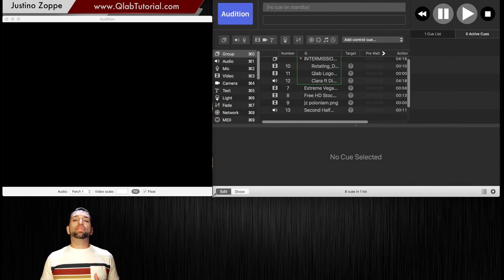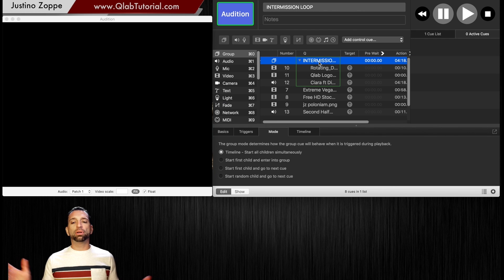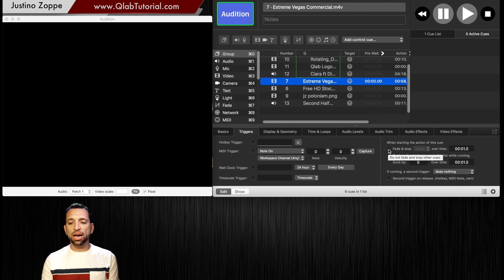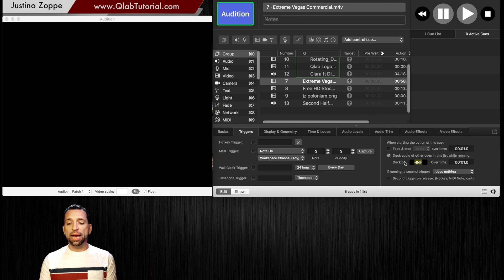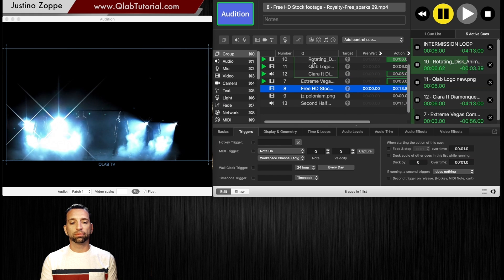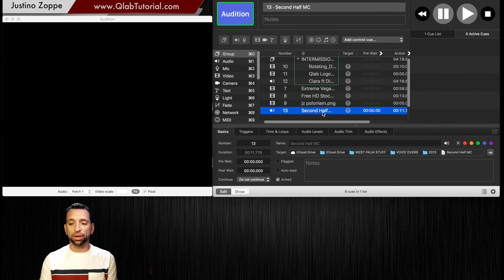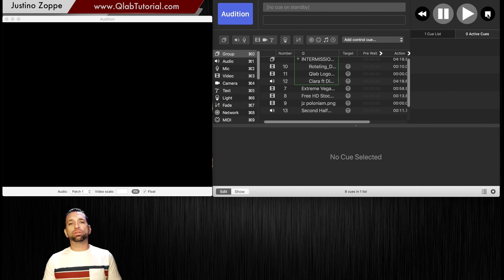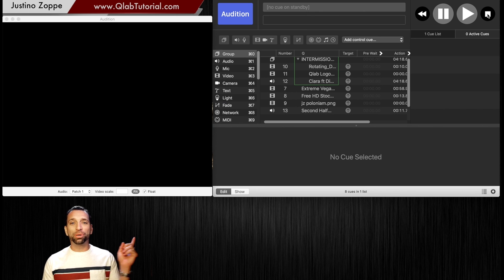17 Ducking Audio Qlab Tutorial (Pro Series)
Justino Zoppe  guides you through the intricacies of using Ducking Audio and how to use it! Whether you're a beginner or a seasoned user, Justino's expertise will take your QLab skills to the next level.

Ready to elevate your productions? Join us on this journey and unlock the full potential of QLab. Don't miss out—watch now and start creating unforgettable experiences!